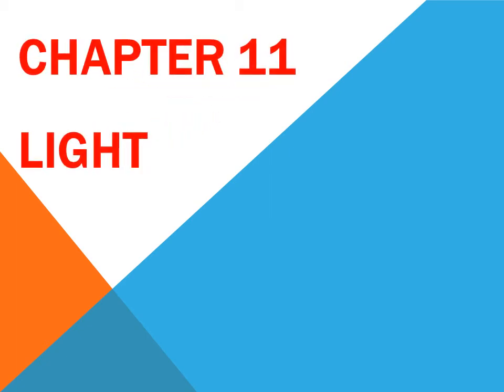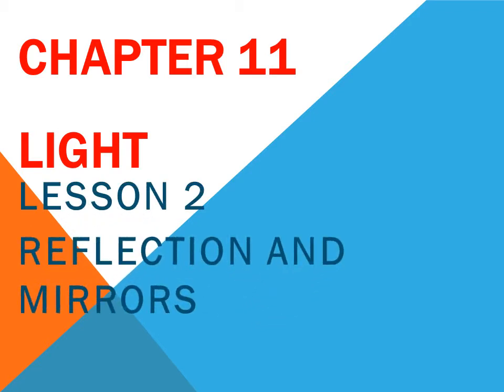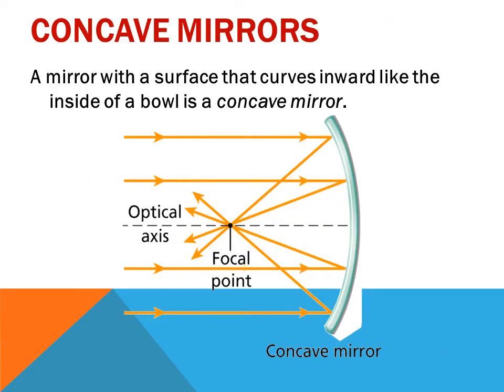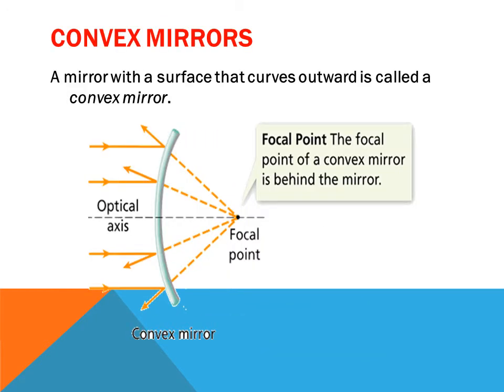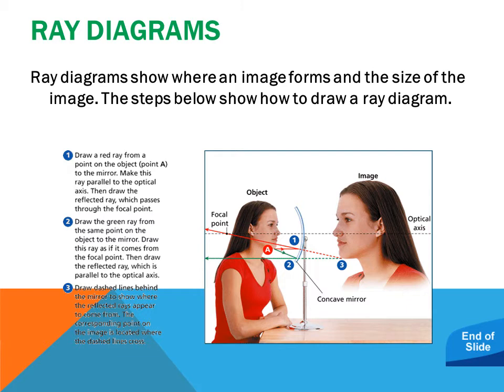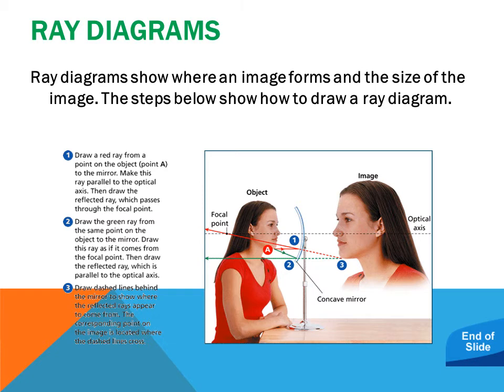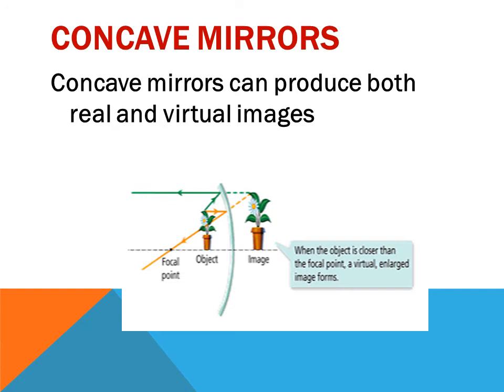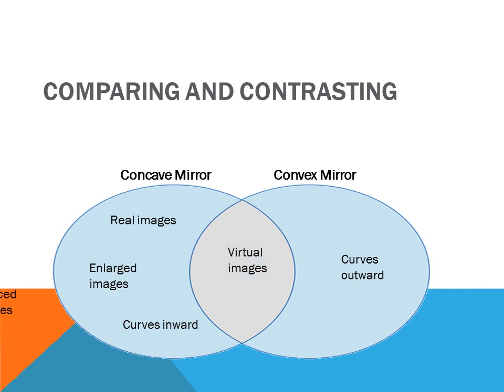week 11 reflection and mirrors